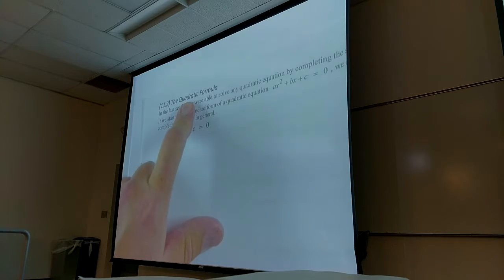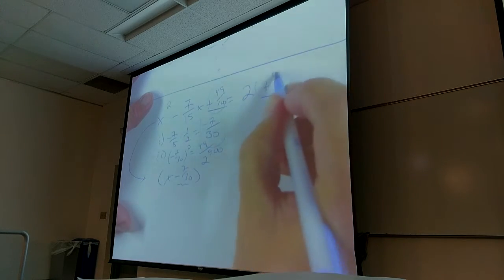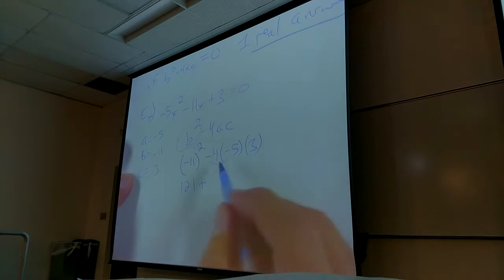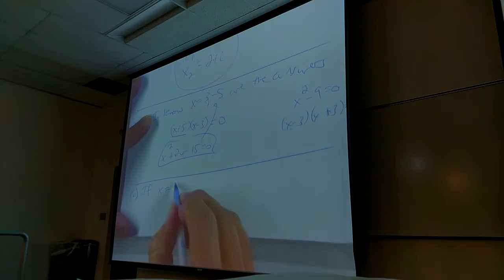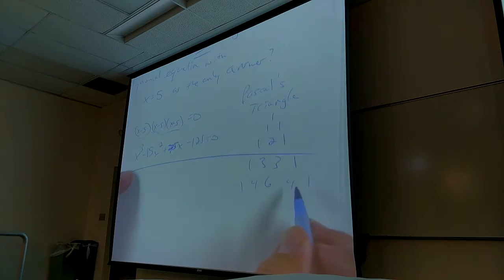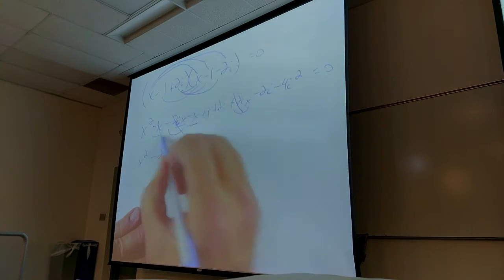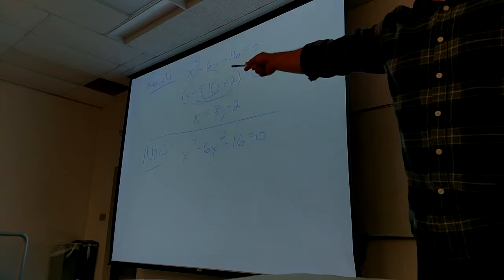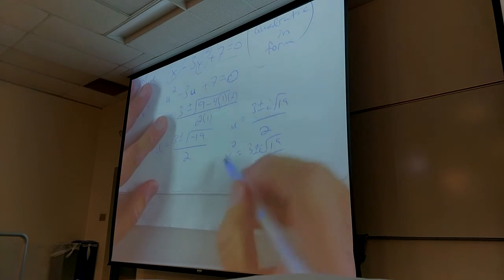Math 110, Apr 12 Lecture